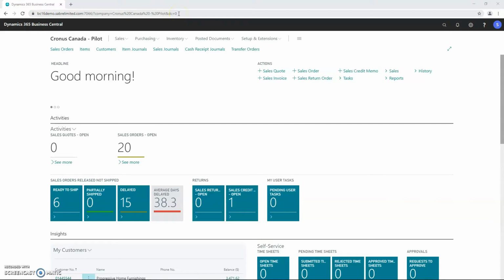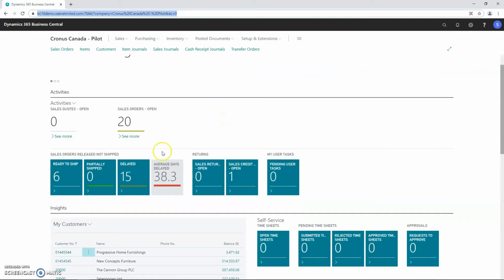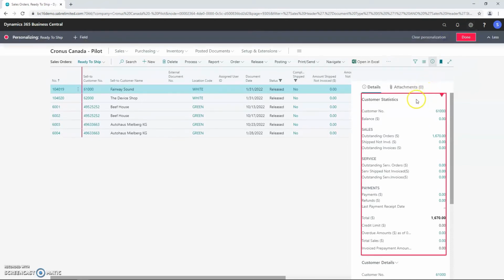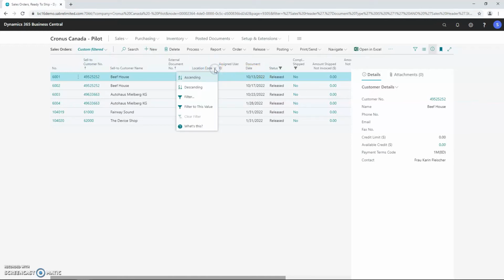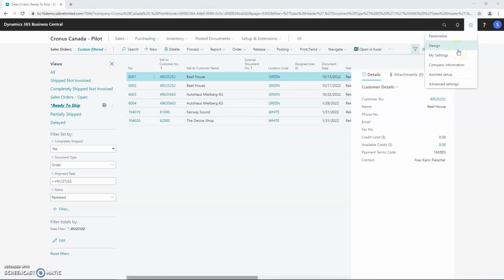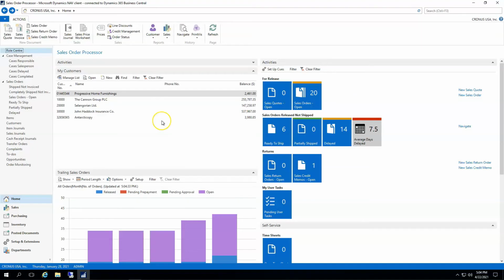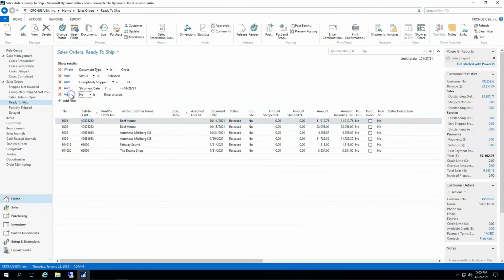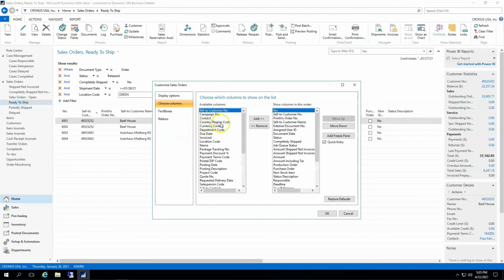Changes between Modern Client and Role Tailored Client in Business Central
When upgrading to a newer version of Business Central, one of the first things that users notice is the completely remodelled layout of the Role Tailored Client, now known as the Modern Client in newer versions.

This video will briefly review some of the key differences you will notice upon logging into Business Central.

A RTC basically makes finding information faster and easier. You will find similar functionality across both clients but the look, feel, and navigation particularly, are different. Microsoft has sought to make navigation within Business Central as easy and intuitive as possible, with layouts and ribbons similar to other Microsoft products.

 The modern Business Central clients leave a much smaller installation footprint on the client units, which makes it easier for both the IT departments and those who host the solution to maintain and support their user base.